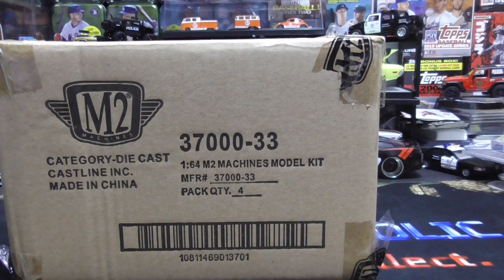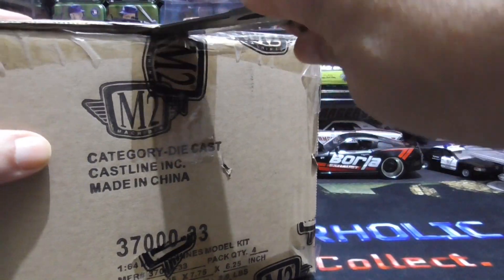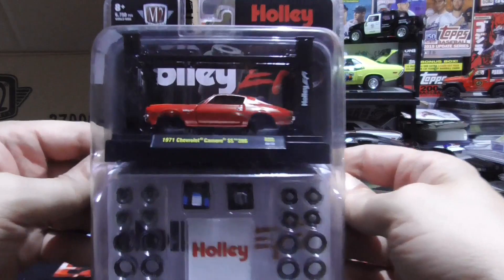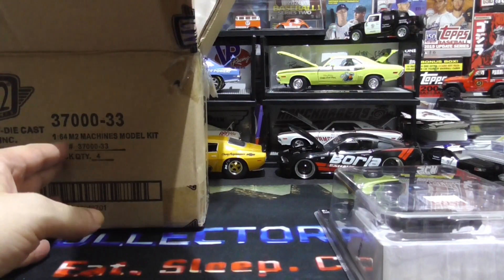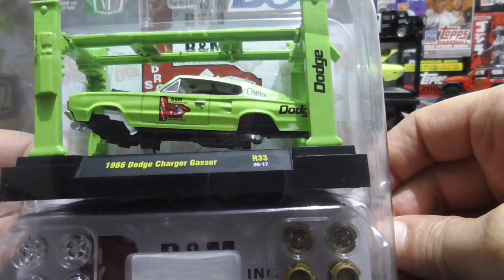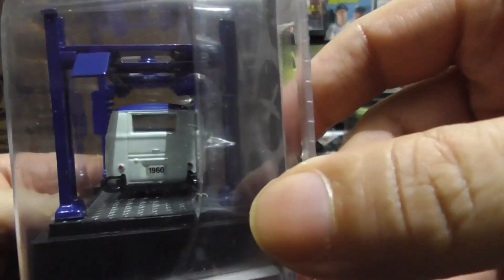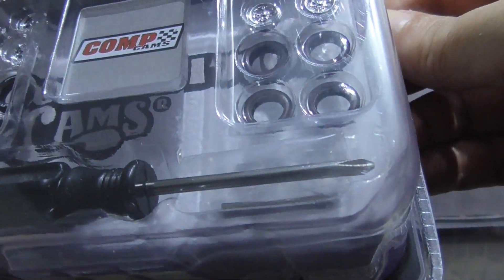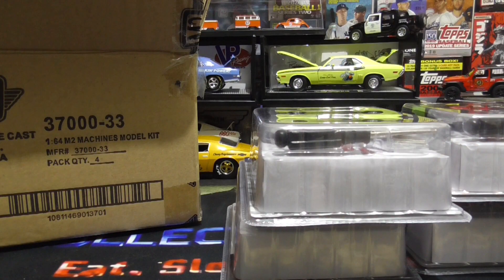M2 Machines Model Kits Diecast Case Opening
M2 Machines Model Kits Diecast Case Opening. Enjoy!

Join FanDuel and deposit $15 into your account and you will get another $15 put into your account for FREE If you use my

I want to thank all my supporters. You guys are AWESOME!!!